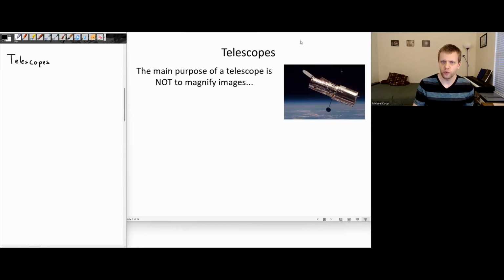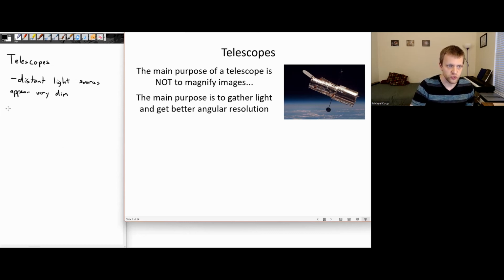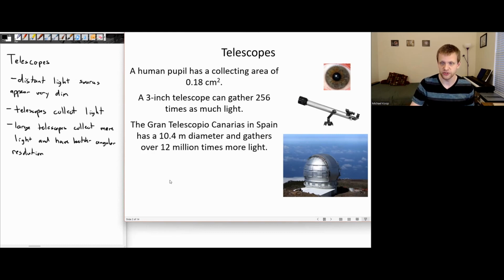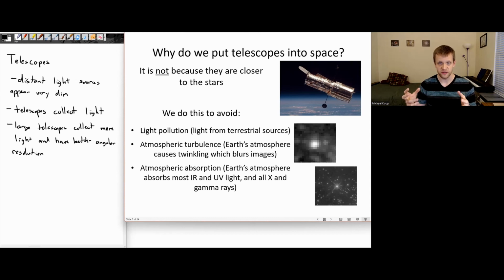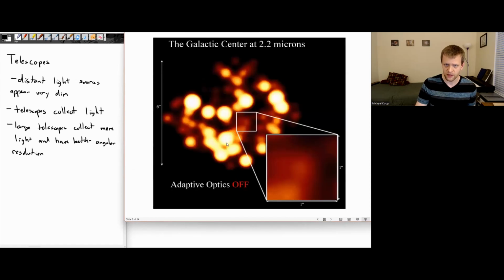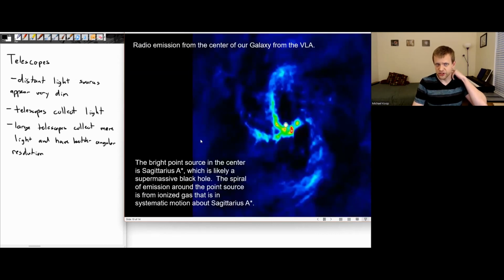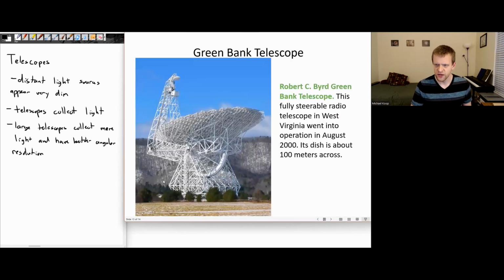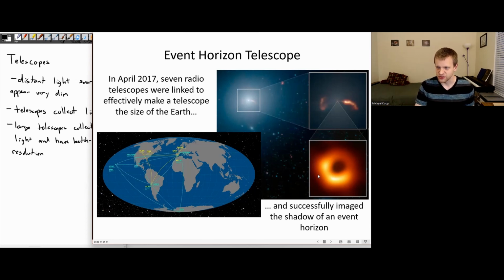Telescopes - 5c - Intro to Astronomy Session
A very brief intro to what are the key functions of a telescope, why bigger is generally better, and why we put telescopes into space.